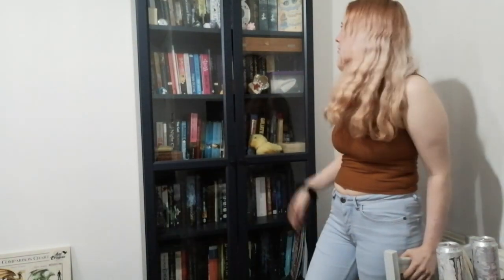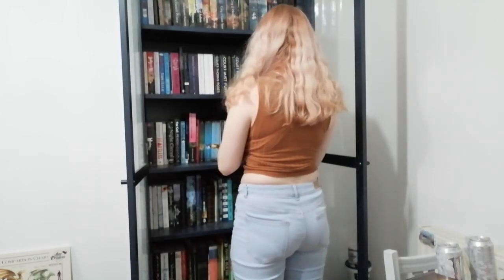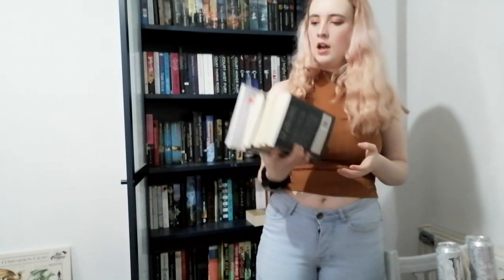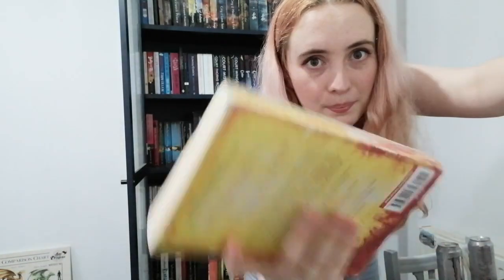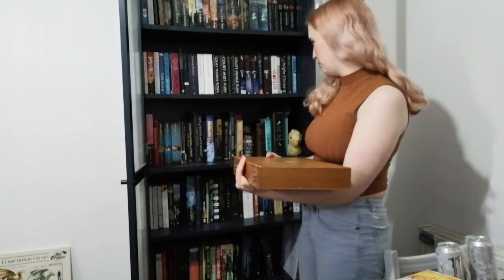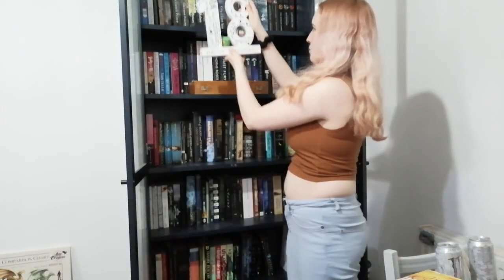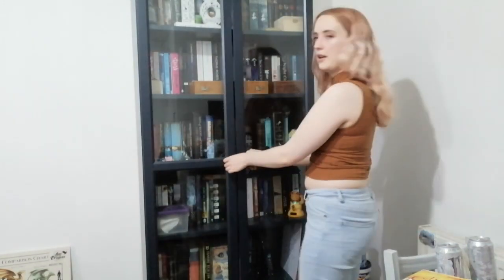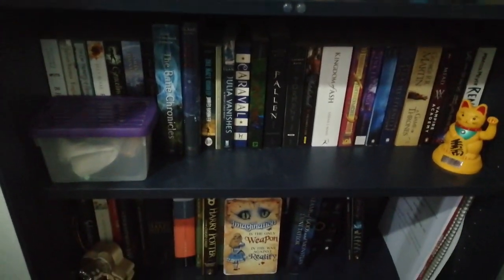Rearranging My Bookshelf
Hey guys, today I rearranged my bookshelf/give you a tour.